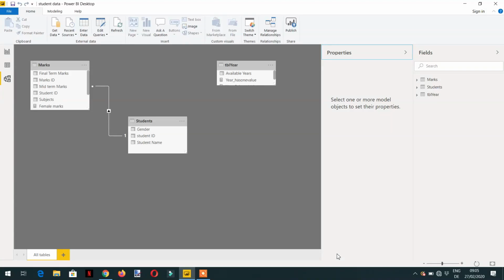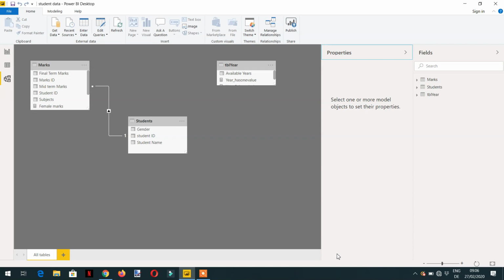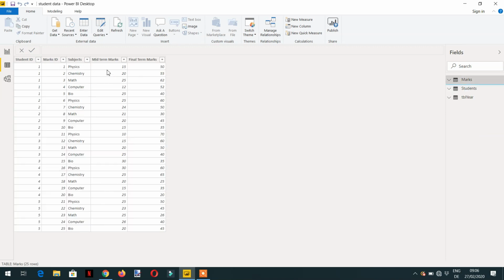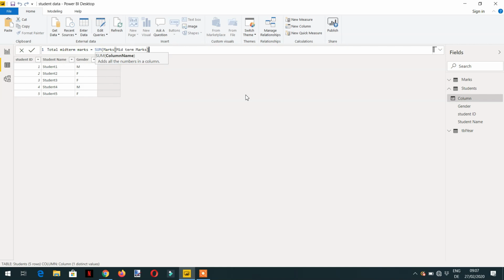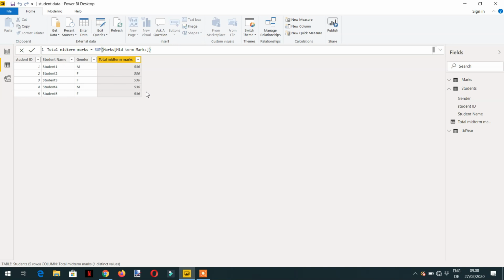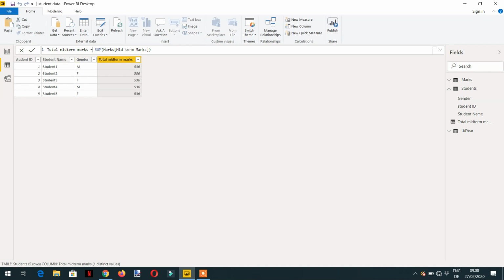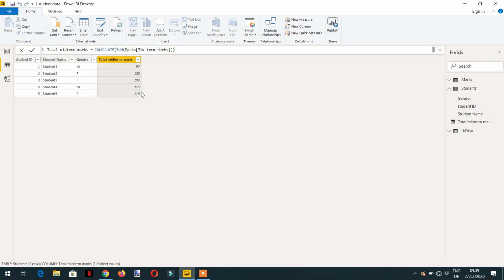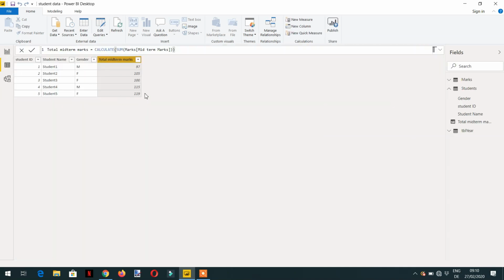Context transition in dax - 27 (Power BI Training)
Context transition in dax happens during the row context. Calculate in Power BI performs two tasks. First task is, it can add , remove or delete the filter context. Secondly, it performs the context transition. It generates the equivalent filter context.

Calclulate only generate the equivalent filter context whenever we call it during the row context. For example when we call it during the calculated column, it performs context transition.

You can learn more and about Power BI DAX and can download data Power BI Training & Power BI Analytics For complete courses, you can buy these courses from Udemy on discount using the following links